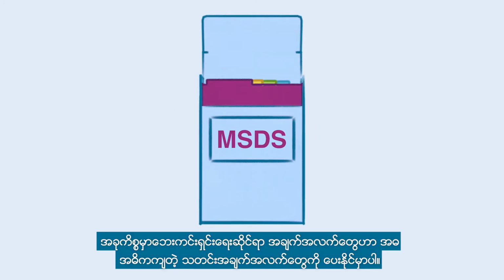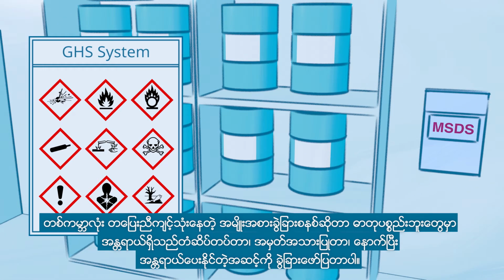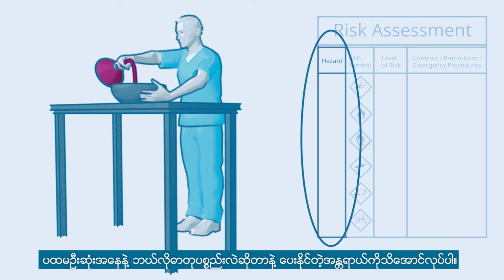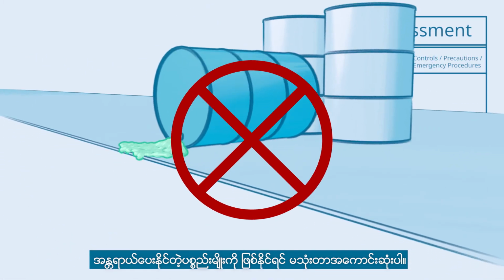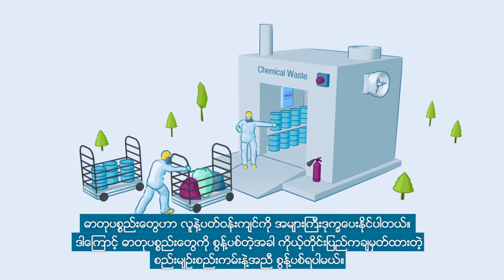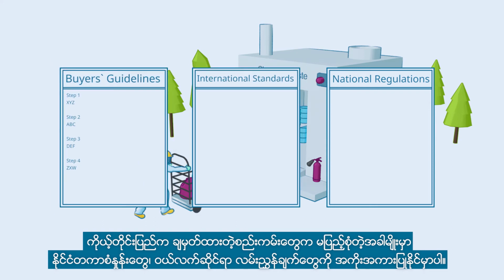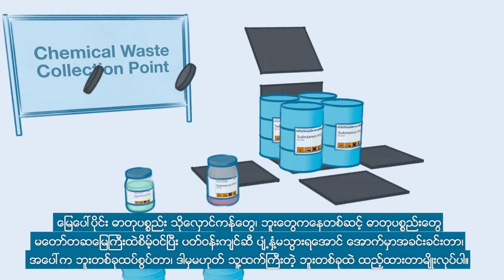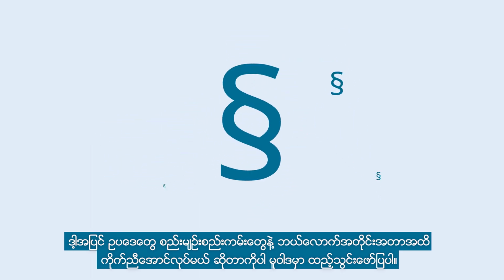MY Safely managing chemicals in your production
Global textile production is associated with the use of many chemicals that pose risks for the workers involved, the environment and textile consumers. Enormous quantities of water are polluted by chemicals, especially during textile dyeing, printing and finishing. The wastewater from such wet processes is often discharged into the surface water without treatment, as many finishing plants are not aware of the relevance of responsible chemical management. In order to raise awareness to responsible chemical management, the Partnership for Sustainable Textiles has developed three short videos on the topic of chemical management in textile production. The videos have the aim of introducing the topic and giving an overview over good chemical management processes.

The first video introduced the topic and its relevance.

Video 2: Avoid Restricted Substances
The second video covers the topics of international compliance, chemical inventories, Manufacturing Restricted Substances Lists MRSL, and Restricted Substances Lists RSL

Video 3: Safely managing chemicals in your production
The third video covers topics related to safe chemical management, including risk assessment and risk management, safety training, safe handling and storage of chemicals, as well as proper handling of chemical waste and wastewater.